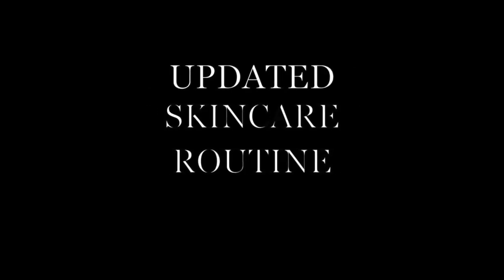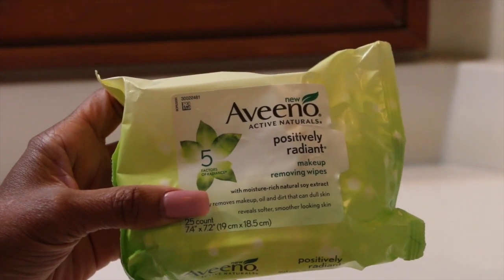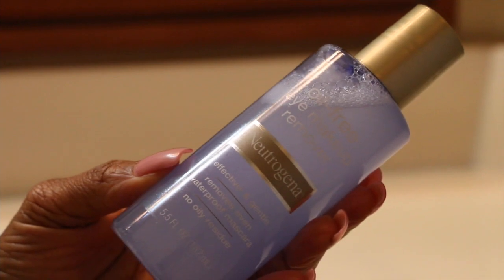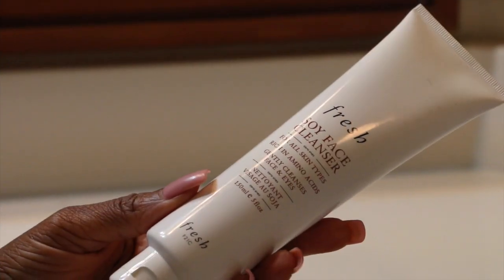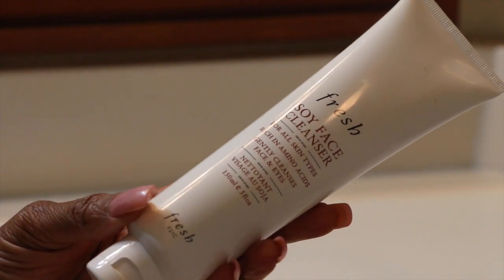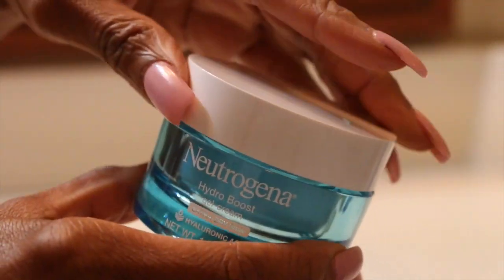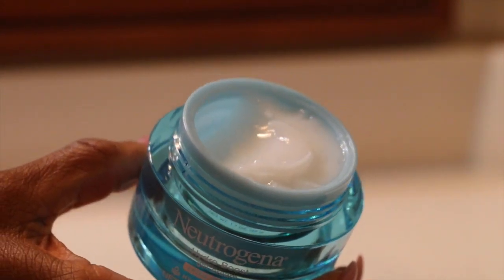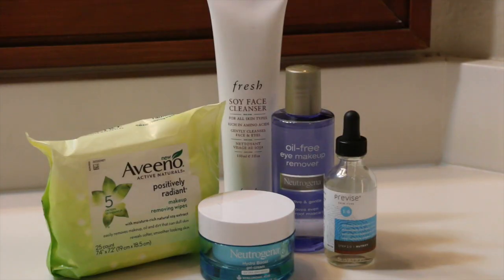UPDATED SKINCARE ROUTINE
MY UPDATED SKINCARE ROUTINE.

PRODUCTS MENTIONED:
  Aveeno Positively Radiant Makeup Remover Wipes
  Neutrogena oil free makeup remover
  Fresh Soy Face Cleanser
  Previse Step 2- Nutrify Serum Toner